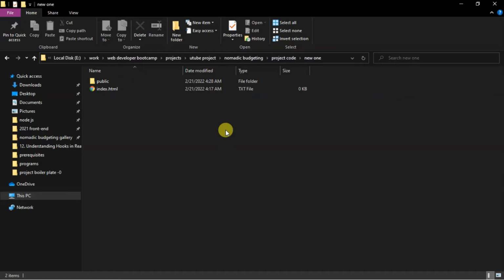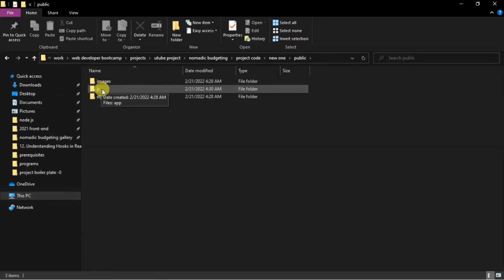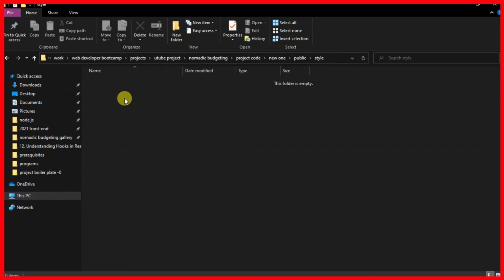0- Modern website UI landing page | HTML, CSS, Bootstrap 5.1 | project boilerplate